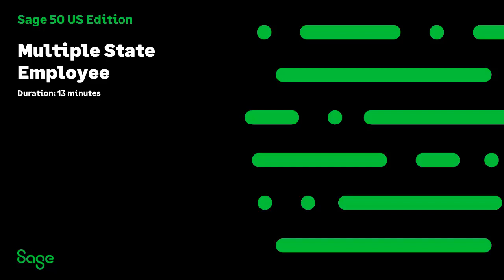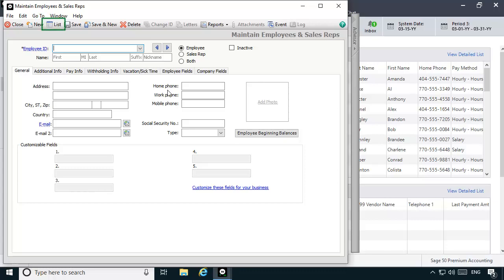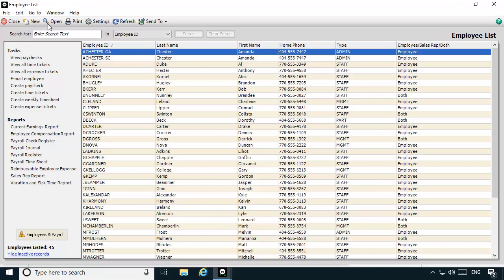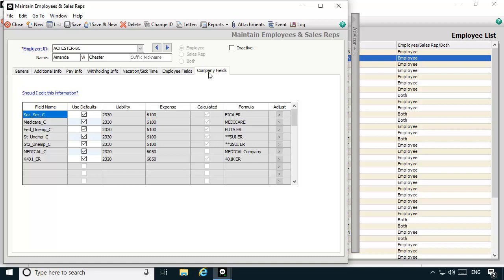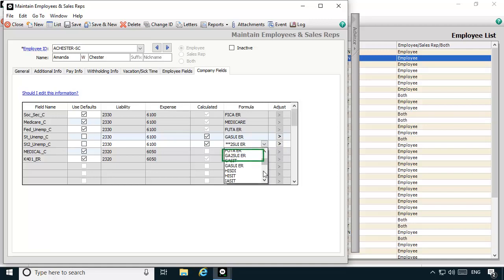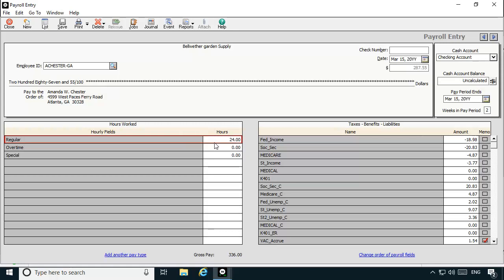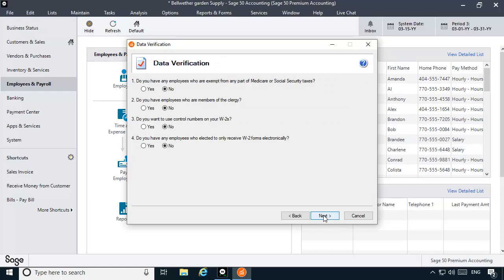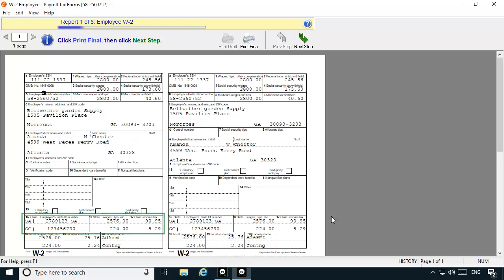Sage 50 US - Processing Payroll for Multiple State Employee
In this lesson, you will learn how to set up, pay, and print W-2’s for an employee that works in multiple states during the payroll year.